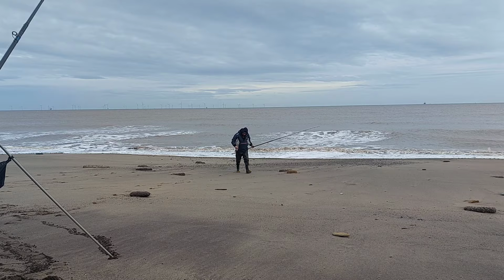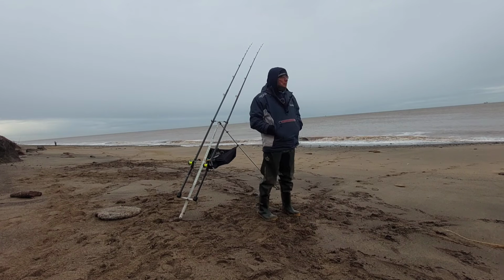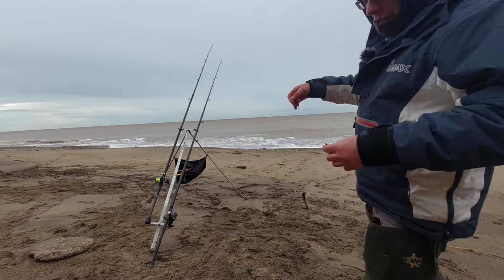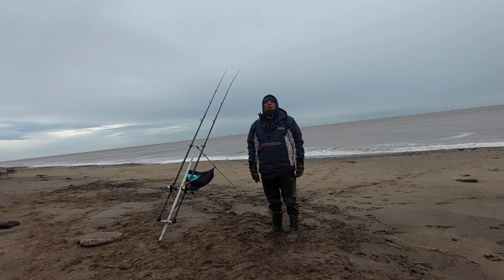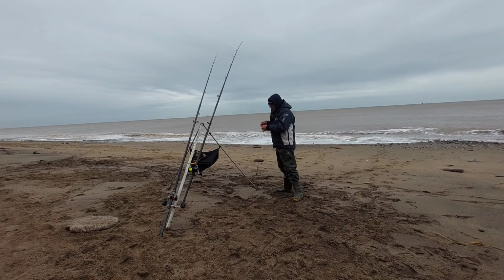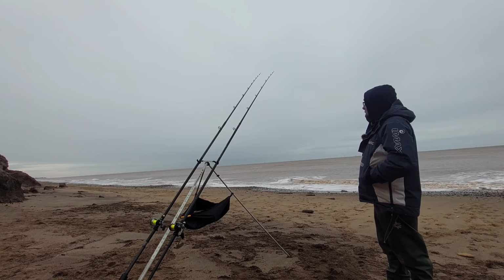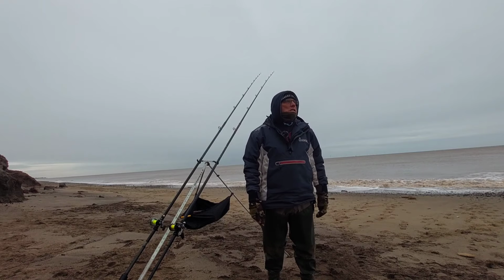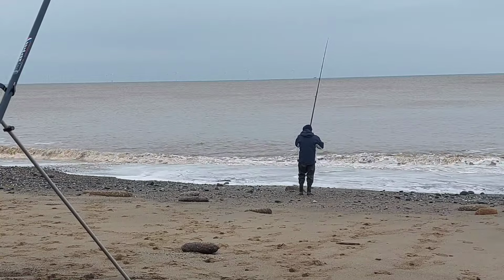Sea Fishing UK 2024 | Holmpton beach | It's that time for the big Cod to show on the Holderness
Welcome to Levo's Angling Adventures back out fishing again this time on the hunt for a ( Big Cod ) as there have been a few big fish over 15lb showing along the Holderness Coast at different venues.

So out again at Holmpton beach where this big fish was caught by a local top angler let's see if we can bag one 🤞

John.

Venue           Holmpton
Postcode     Hu19 2RA
High Tide    13.00
Hight           4.7 Tide
Wind            North  East  L/Mod
Rods            Zziplex Tz500
Reels           Penn 525 mags
Lines           Dawia Tournament
                    15lb 0.35mm
                     Asso 70lb Leader
Rigs             24" Pully Pennel 2/0
                     Sakuma and The
                     Fishlocker
                     Rig
Bait              Frozen Black lug
                     Squid

 Total Fish    2 Haddock